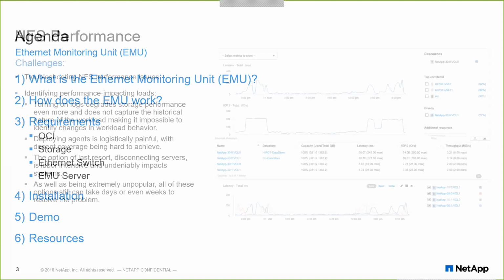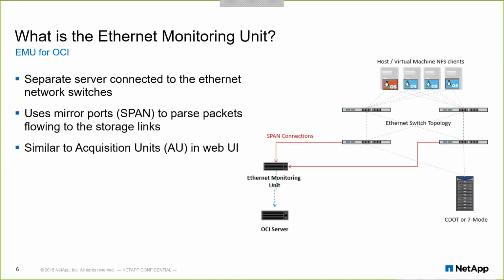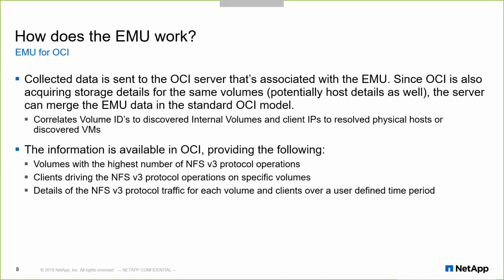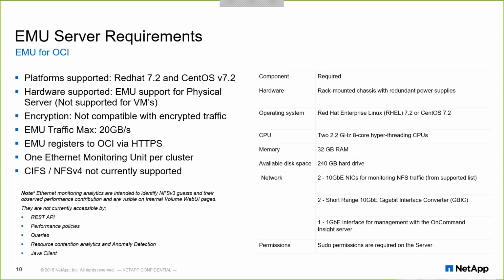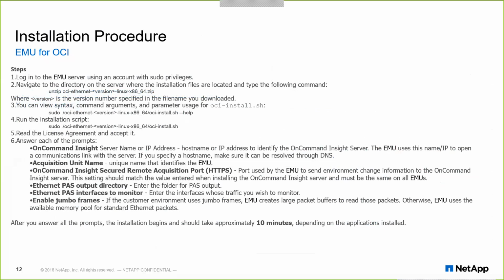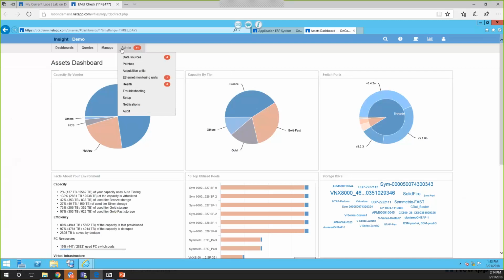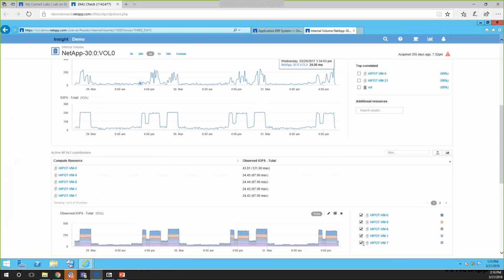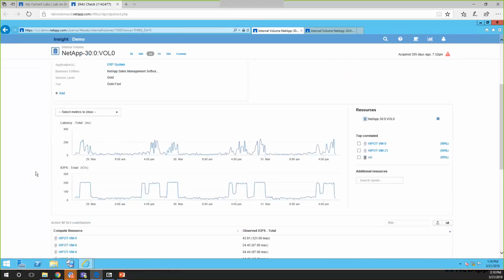Ethernet Monitoring Unit 101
What is the Ethernet Monitoring Unit and how does it work with OnCommand Insight?